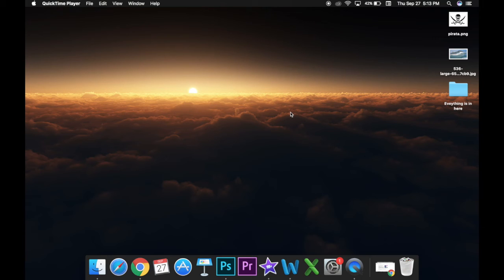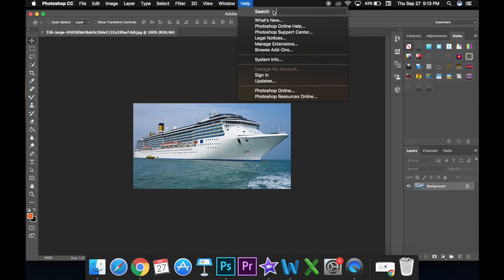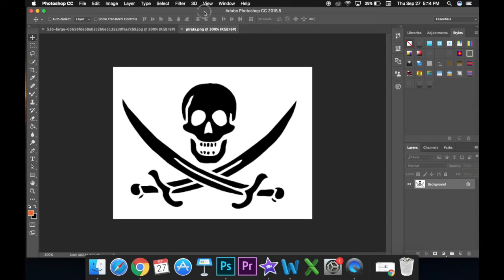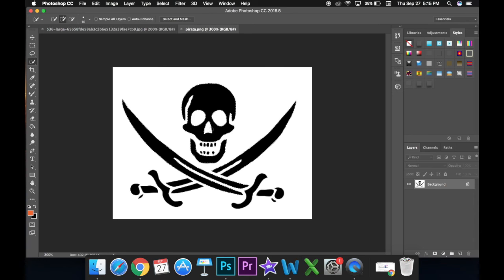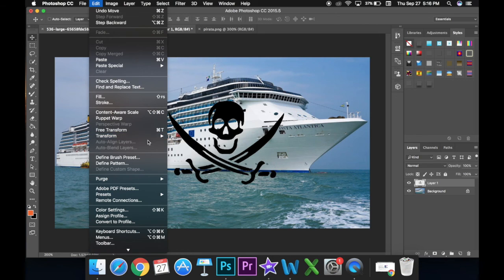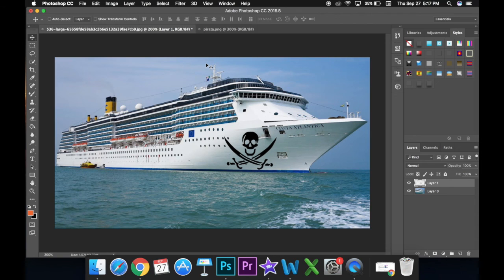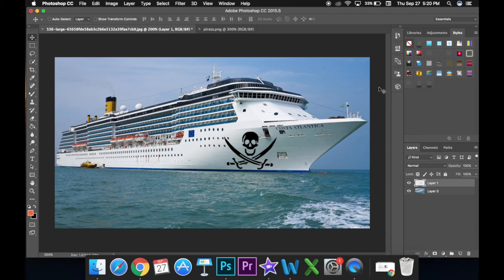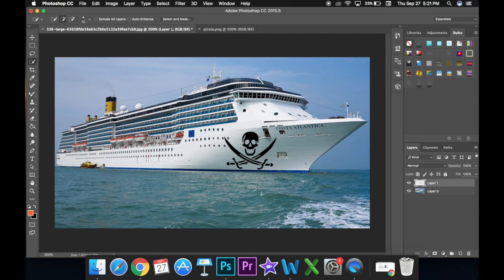WK1 Analysis: Tool Review